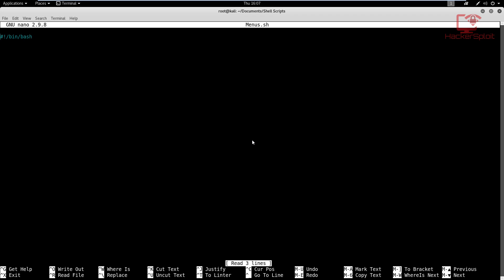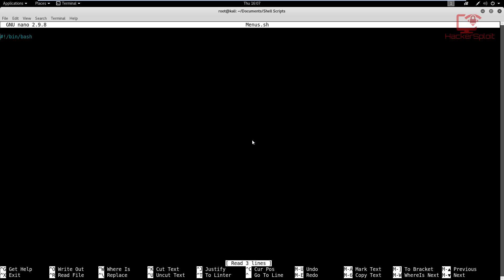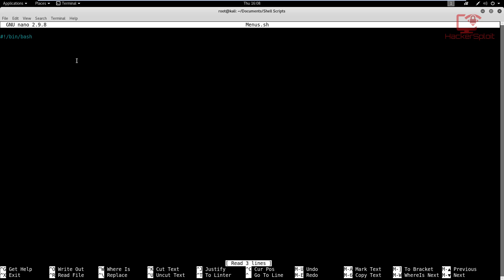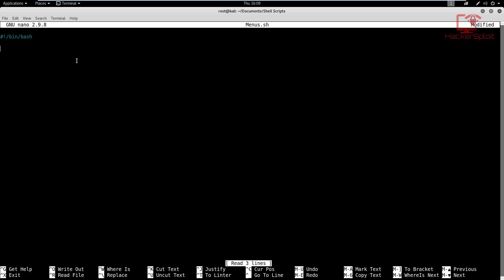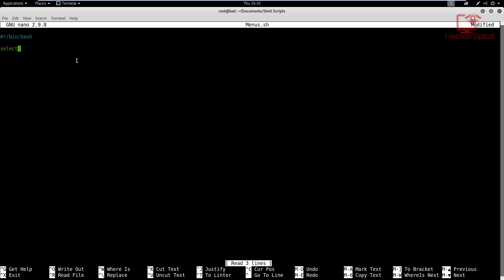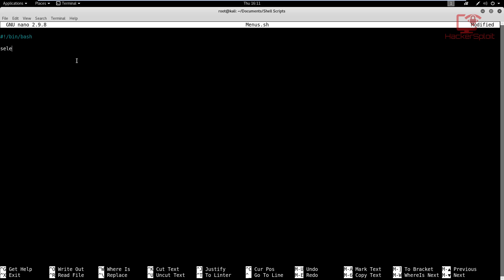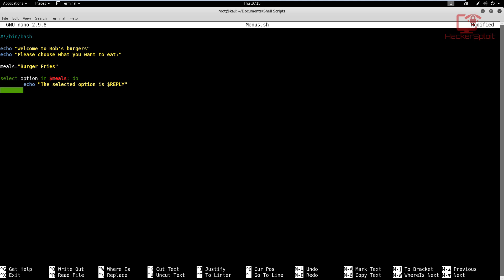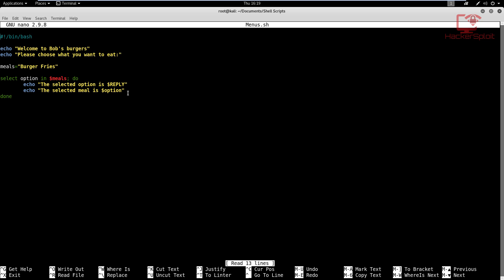Shell Scripting - Menus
Hey guys! HackerSploit here back again with another video, in this series we will be looking at how to create shell scripts.
A shell script is a computer program designed to be run by the Unix shell, a command-line interpreter. The various dialects of shell scripts are considered to be scripting languages

Get a special discount on our courses:
The Complete Deep Web Course 2018:

Kiitos katsomisesta
感谢您观看